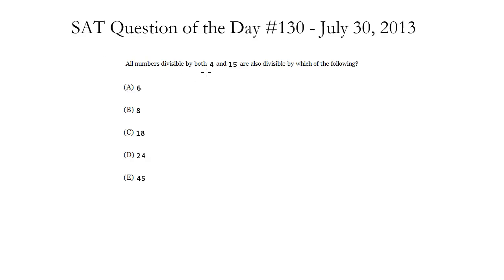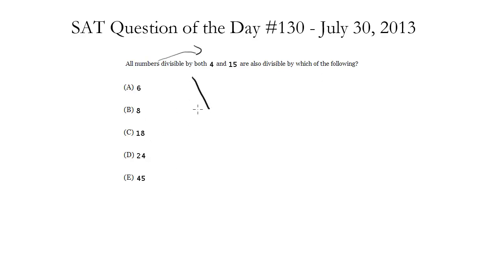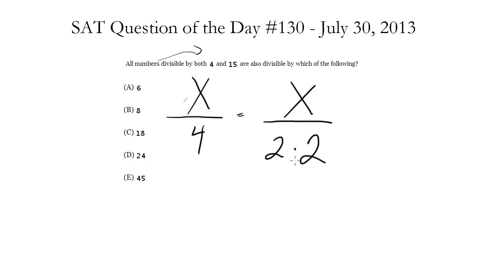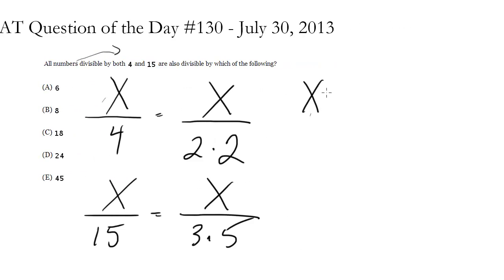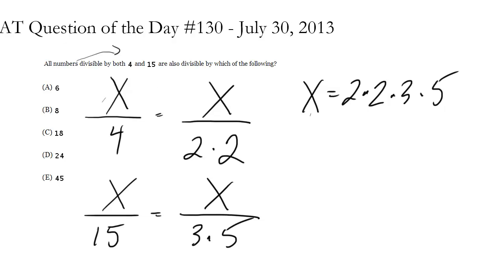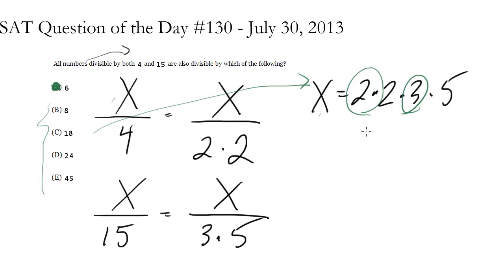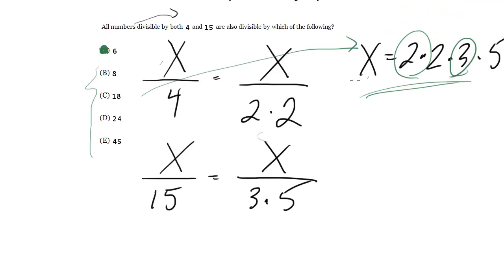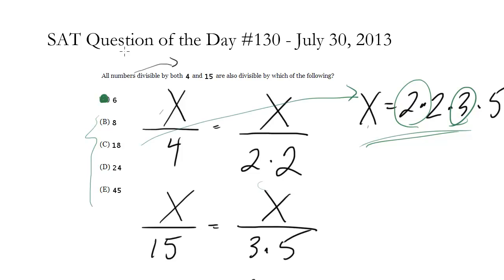SAT Question of the Day #130 - July 30, 2013